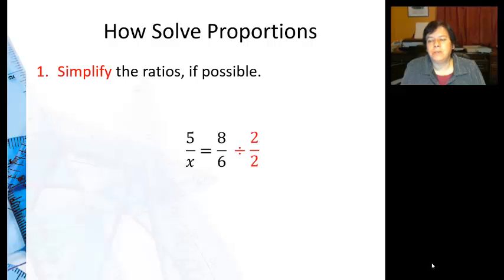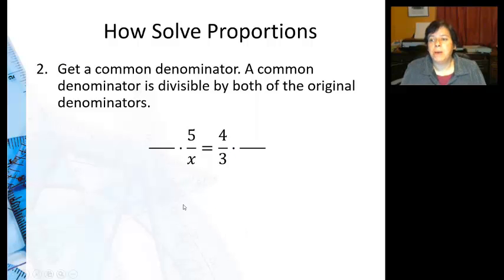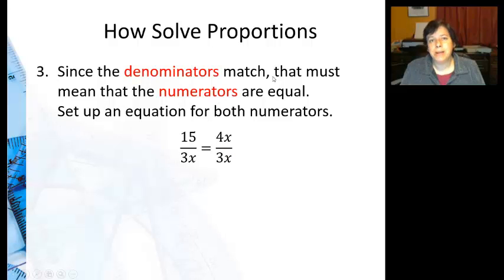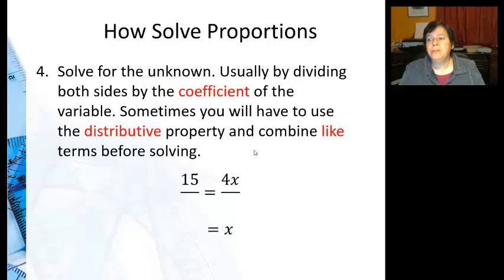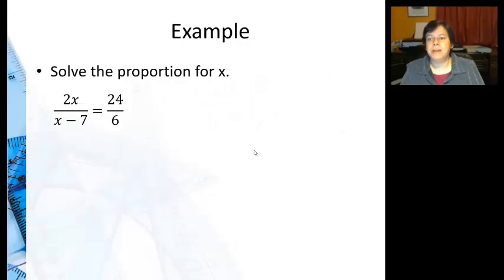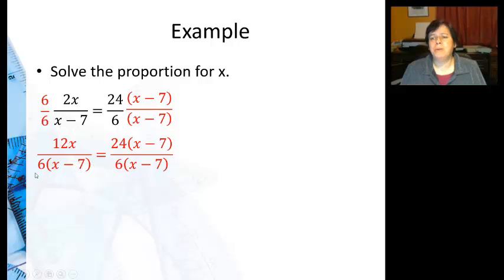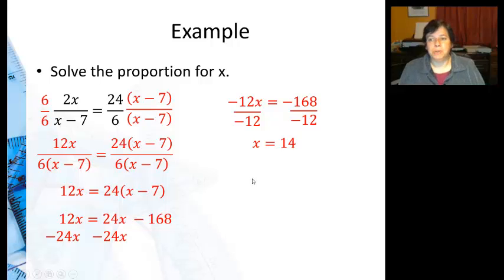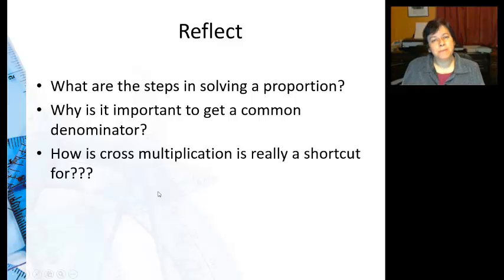H3e Solving Proportions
Steps for solving a proportion.